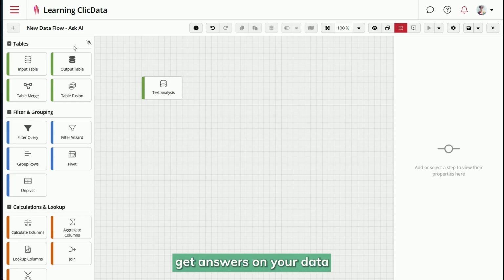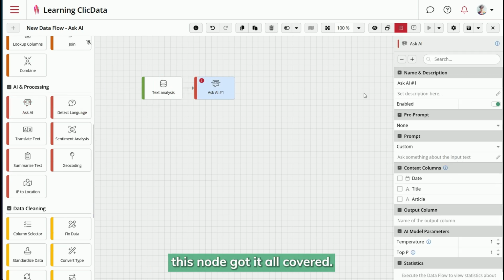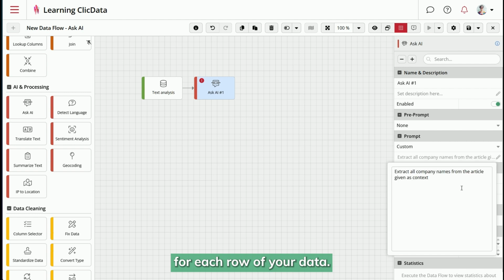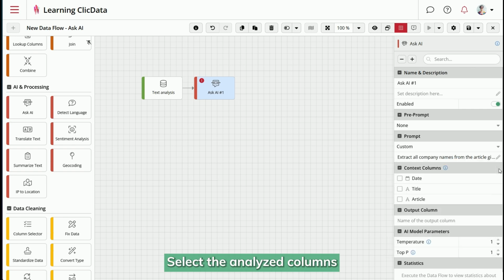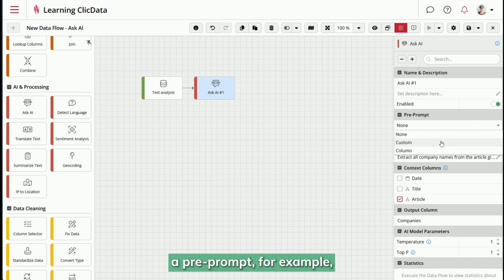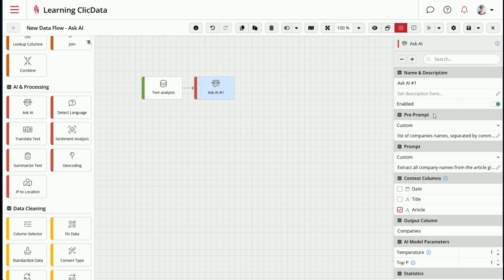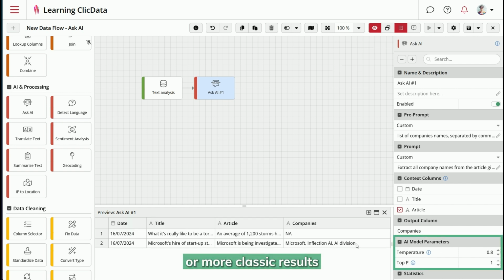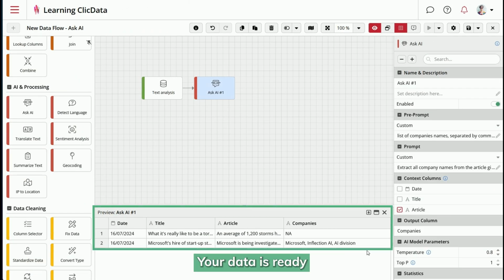How to generate content, enhance data, and extract insights with Ask AI? | ClicData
Generative AI can do so many things… imagine if you could ask any question about your data… Well, you actually can!

Learn how to use the flexible Ask AI node directly in your Data Flows to bring your data modeling to the next level.